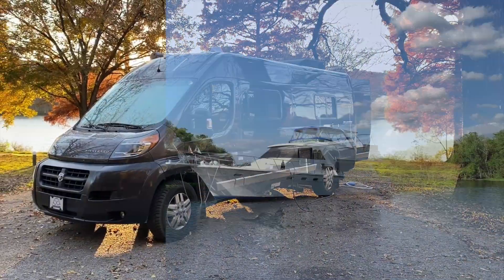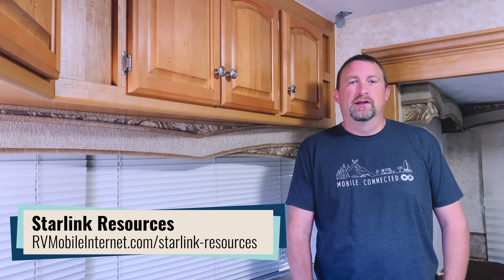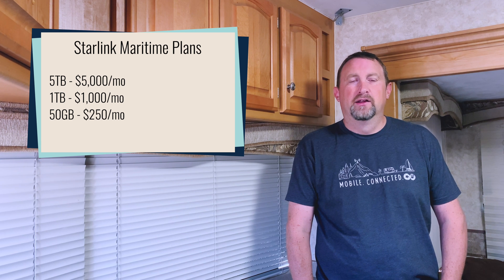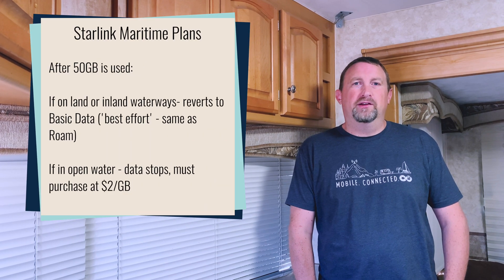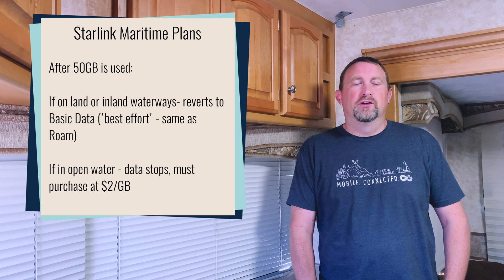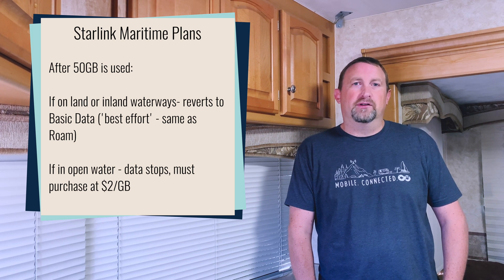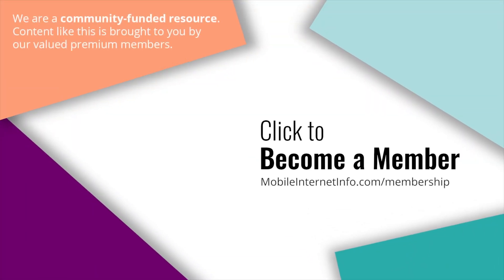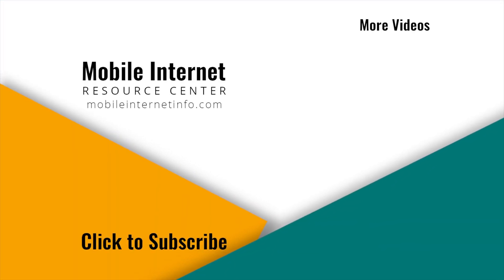Starlink's Most Affordable Maritime Data Plan Yet: $250/mo for 50GB Priority Global Data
SpaceX's Starlink Maritime service was first introduced with equipment and plans priced to be most suitable for commercial usage, cruise ships, and mega-yachts.

But for anyone cruising on a more modest budget - the only reasonable way to get Starlink service at sea was to repurpose land-based RV plans - using them against their terms of service in a way that could be shut down at any time.

But SpaceX now at last has an officially supported and generally affordable option for global cruisers looking to keep connected while far from shore!